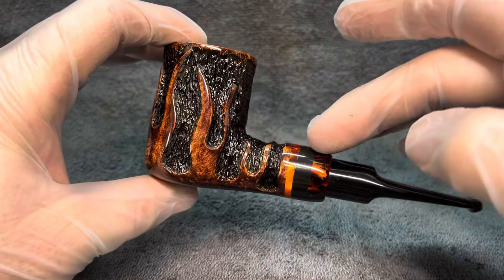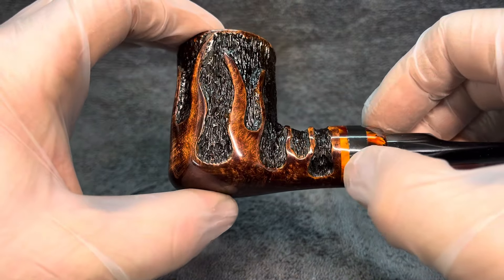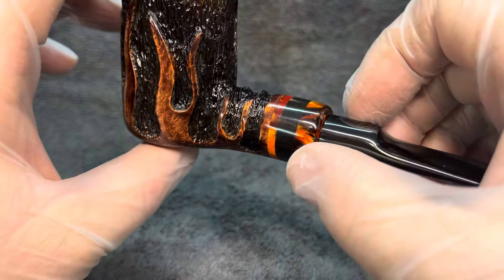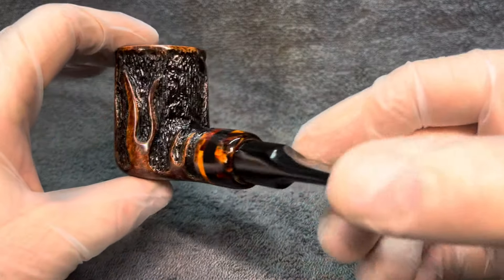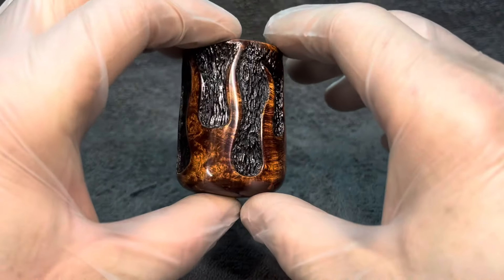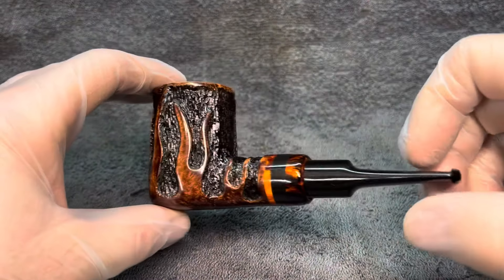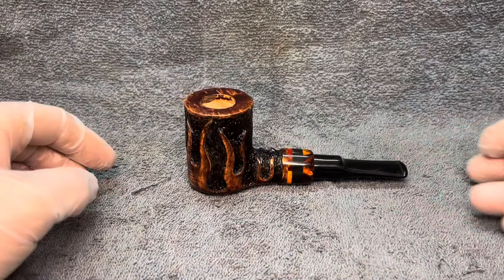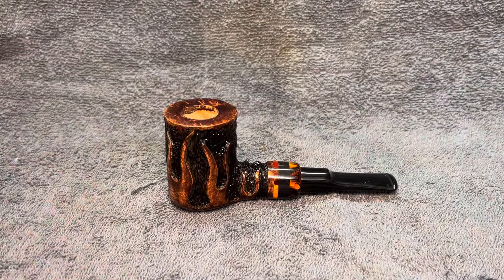LCS Briars pipe 935 flamed billiard